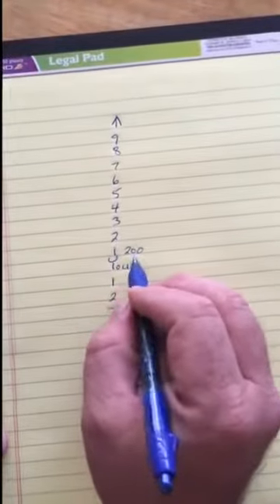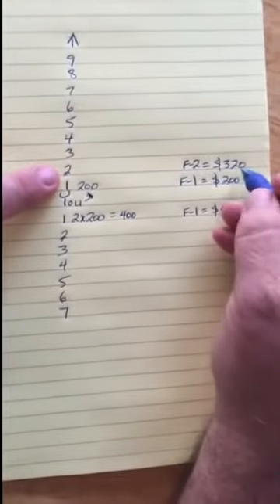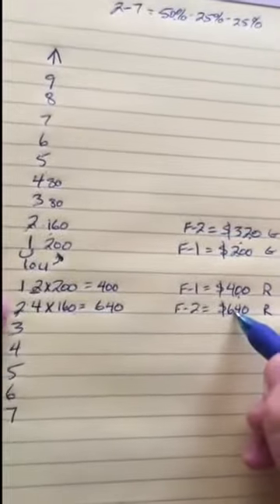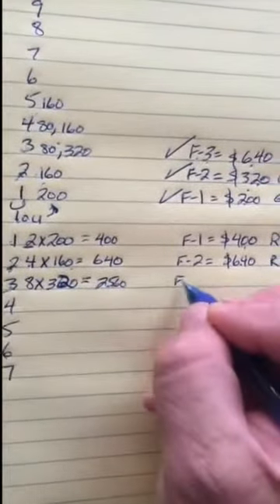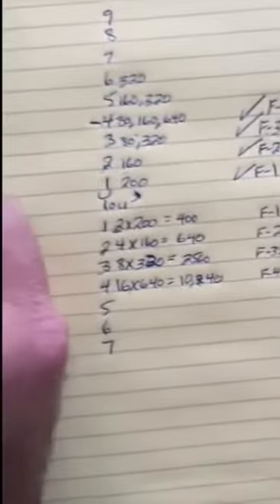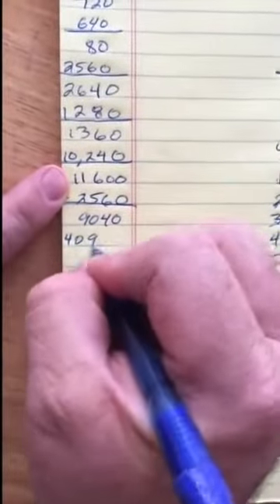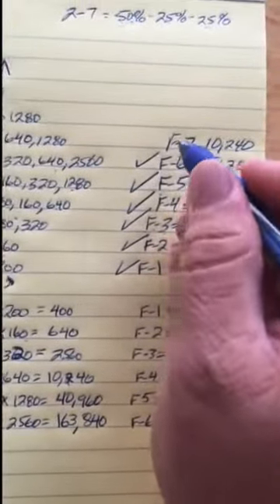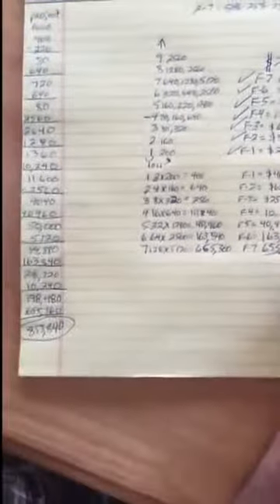Detailed CrowdFunding Donation Distribution Formula